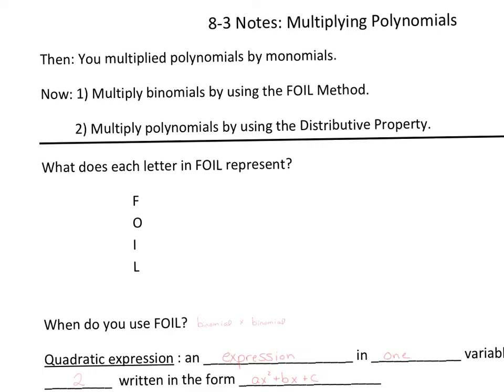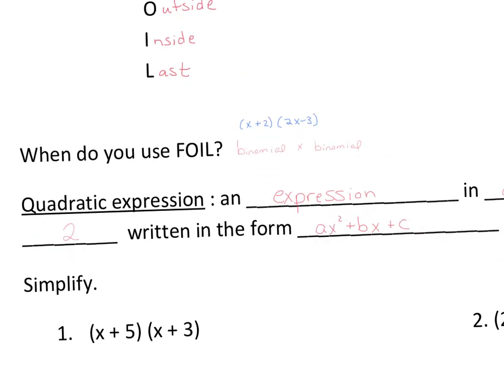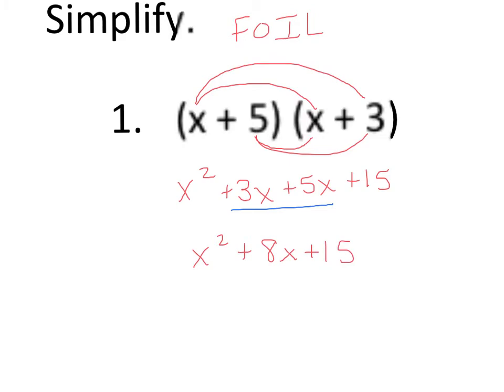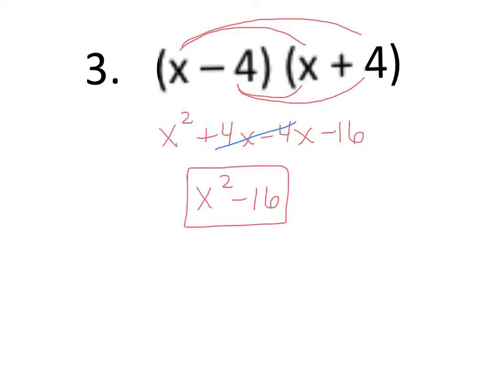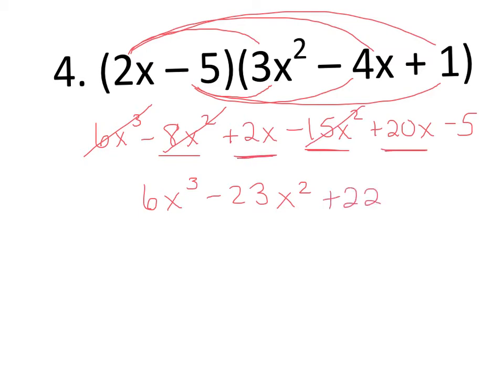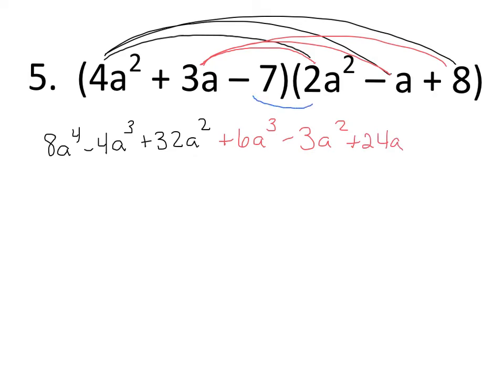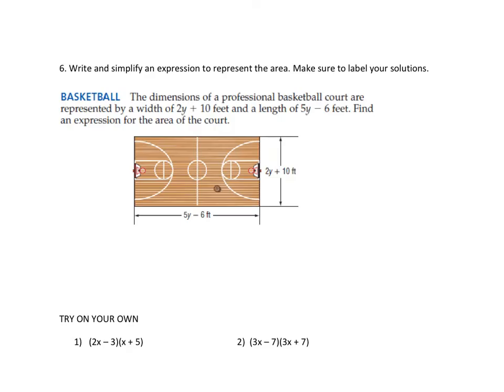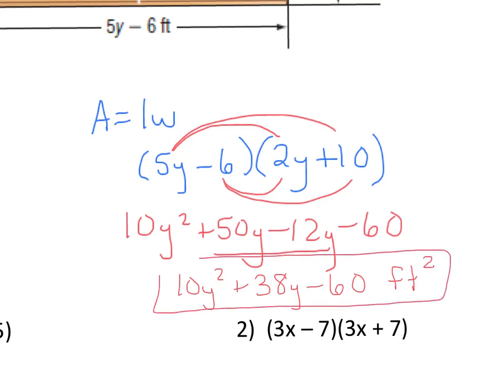Lesson 8-3 (FOIL)